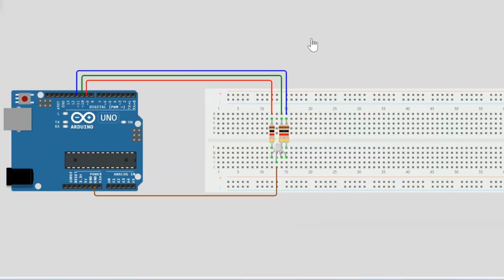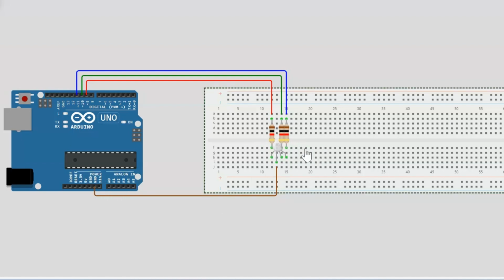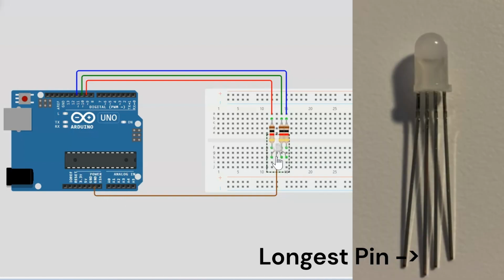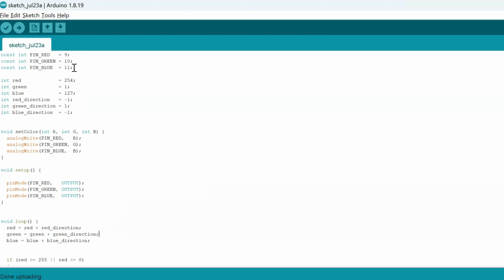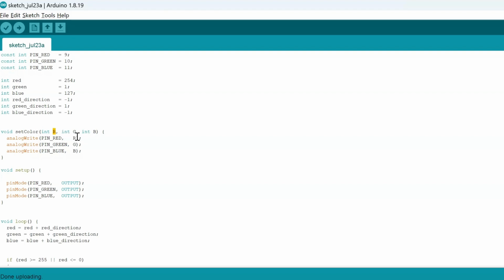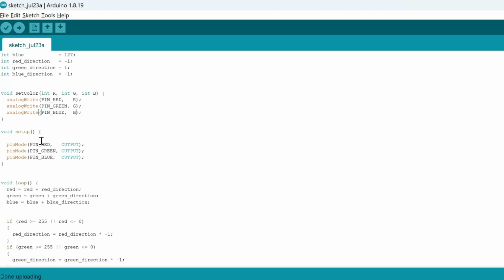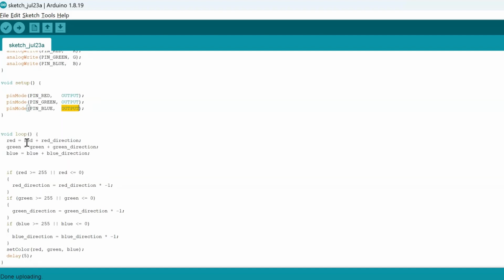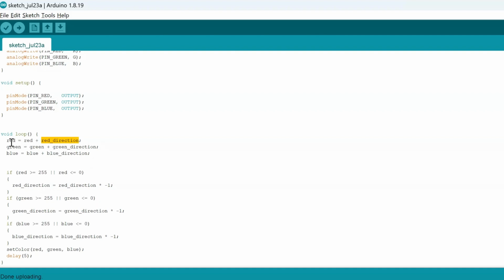How to use the RBG LED in 90 Seconds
In this video, we created a pattern with the RGB LED using Arduino that can display any color besides the regular Red, Green and Blue with regular LEDs. We reviewed necessary code and wiring. For more information on the RGB LED, check out my full video tutorial associated with this project.